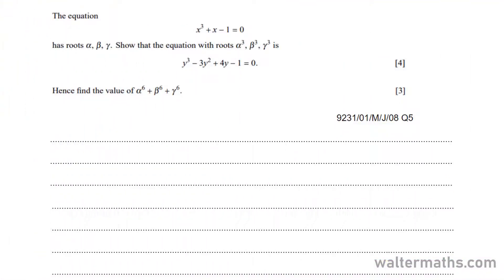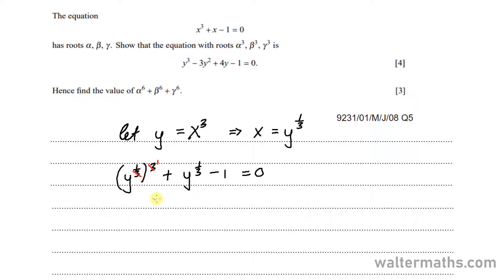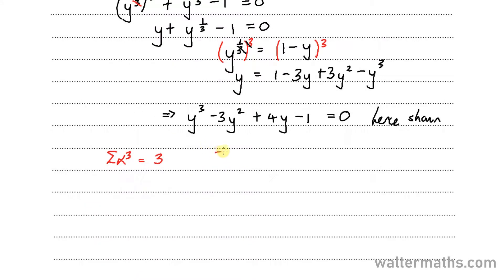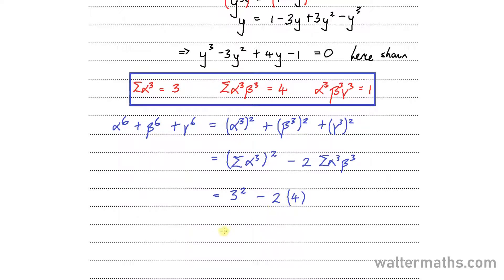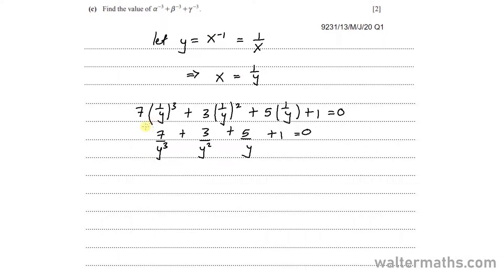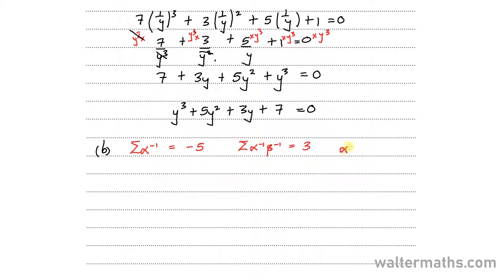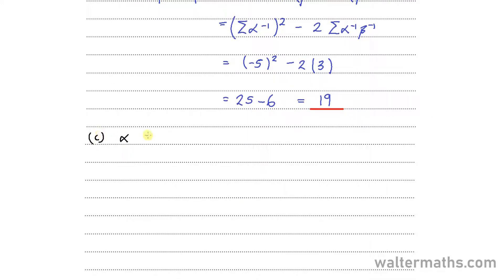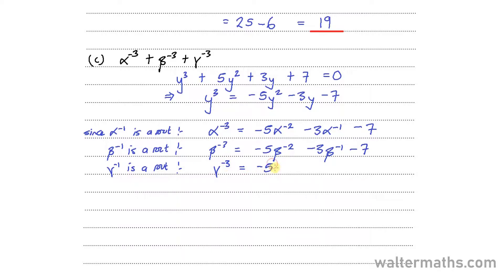Exam-Ready Series for CAIE A/AS Level Further Pure Mathematics 1 | Roots of Polynomial Equations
This video is a lesson extract taken from my Exam-Ready Further Pure Maths 1 Course. The course has been designed to assist Further Maths students prepare for their final exams. You can find the course on my

Cambridge (CAIE) A Level Further Pure Maths 1.